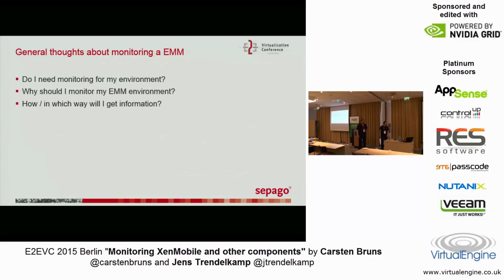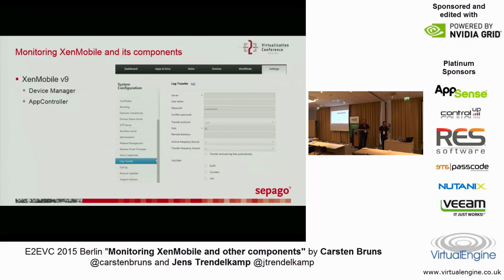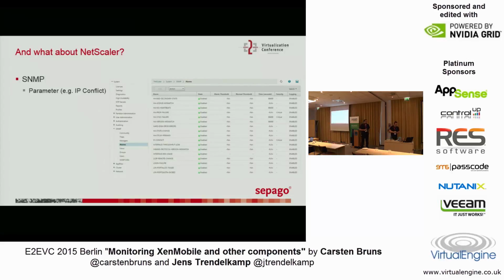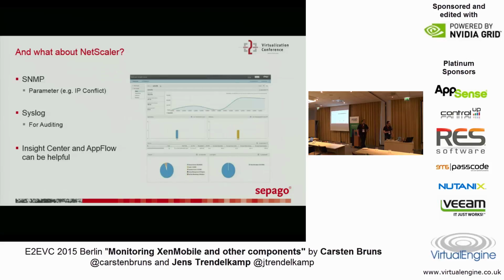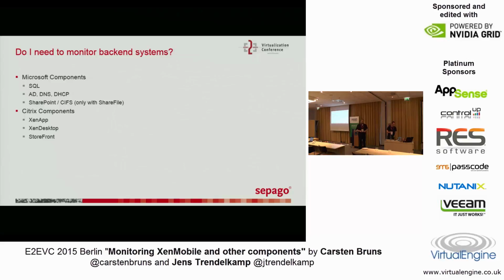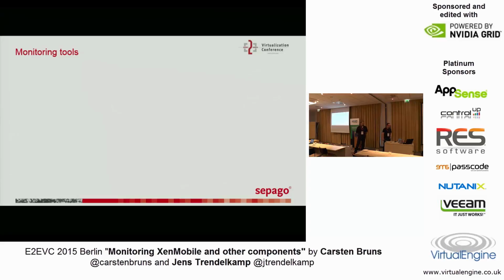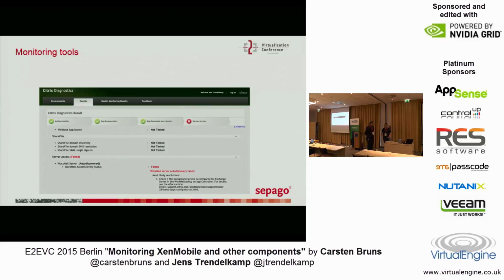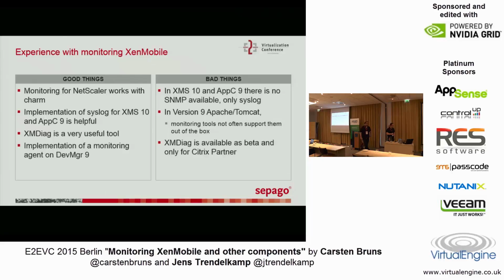Monitoring Citrix XenMobile 9 or 10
Session from E2EVC 2015 Berlin. For slides please contact presenters directly on Twitter.